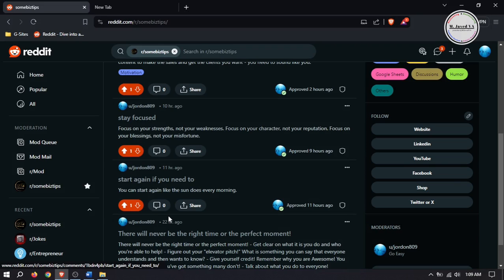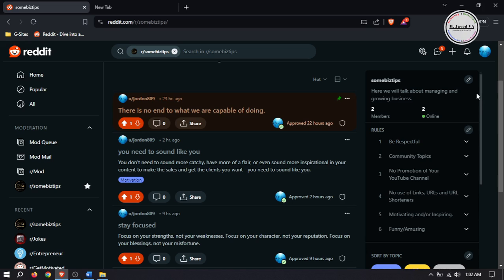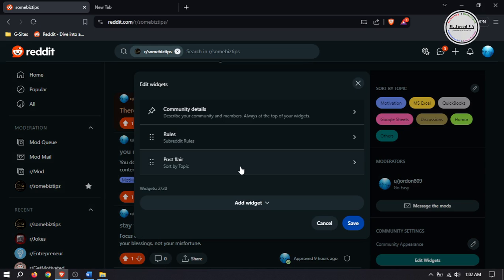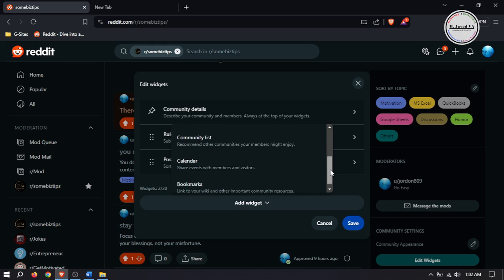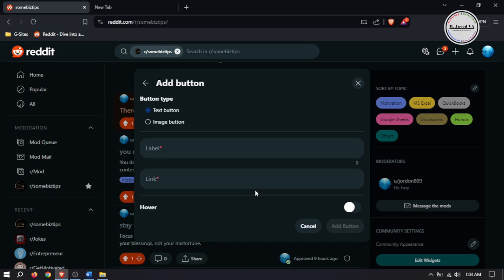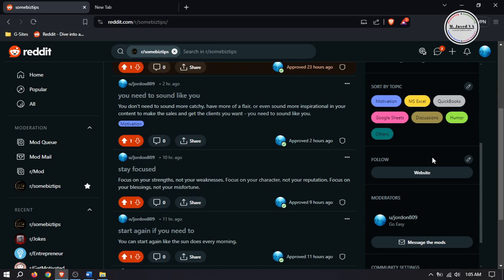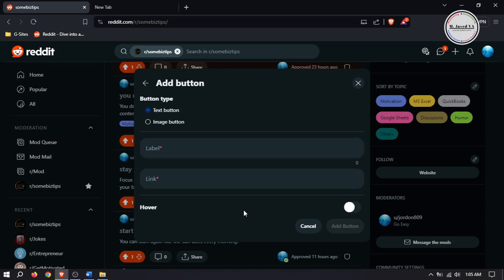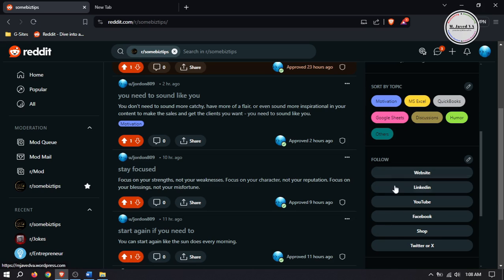Add Social Media Links to Your Subreddit | Reddit New Look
In this tutorial, we will see whether how we can add social media links on our subreddit or reddit community on reddit new look.